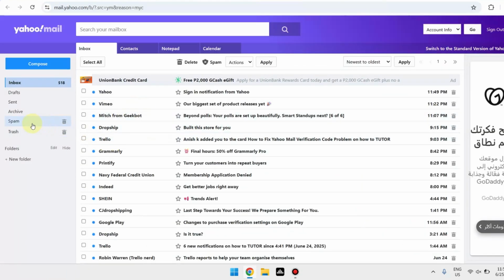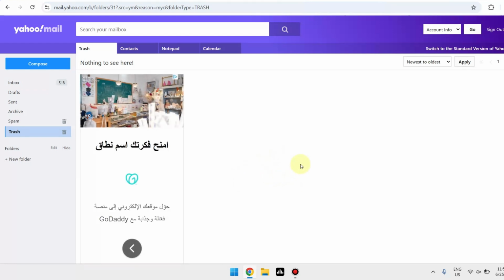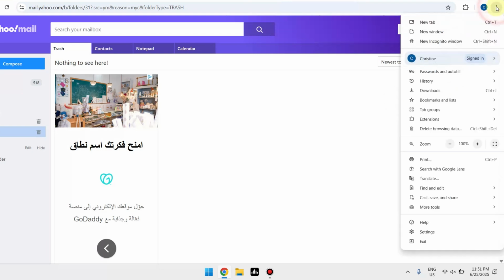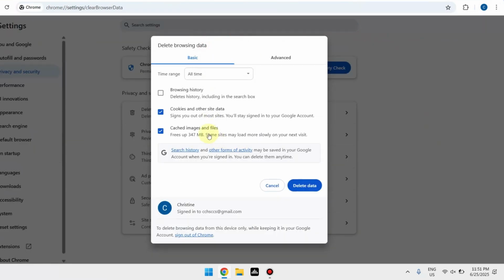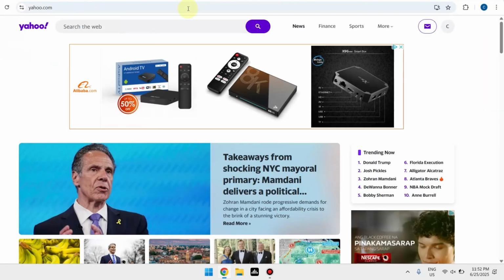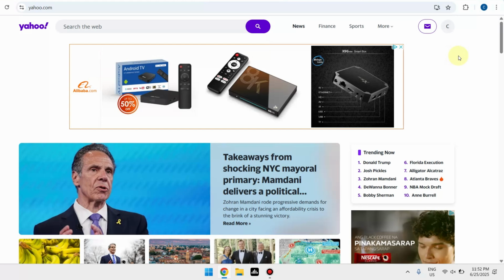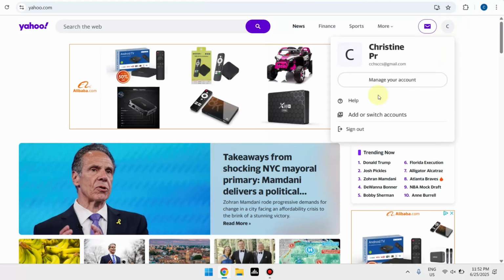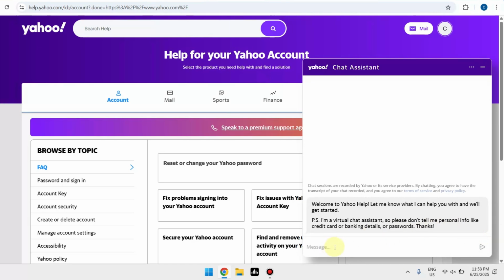How to Fix Yahoo Mail Verification Code Problem 2025 (EASY GUIDE)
Not receiving your Yahoo Mail verification code? In this quick tutorial, you’ll learn how to fix the Yahoo Mail verification code problem, whether it's not arriving via SMS, email, or authenticator app.

We’ll cover:

Common reasons why the code isn’t sent or received
How to update your recovery phone number or email
Checking spam folders and SMS settings
Using alternate methods like the Yahoo Account Key